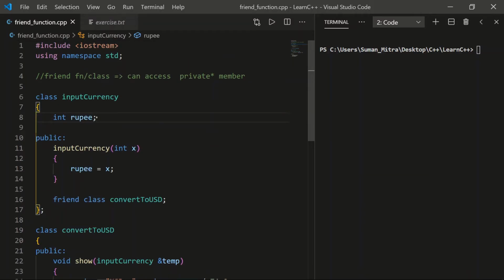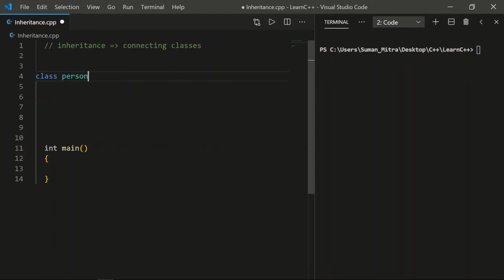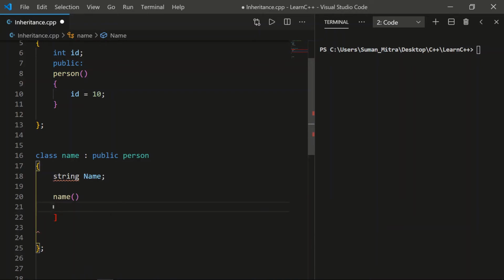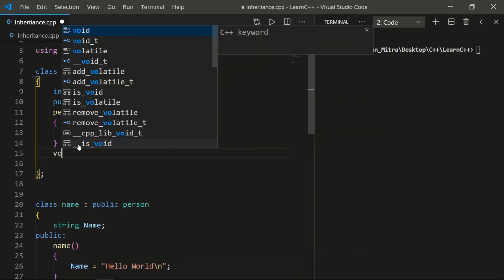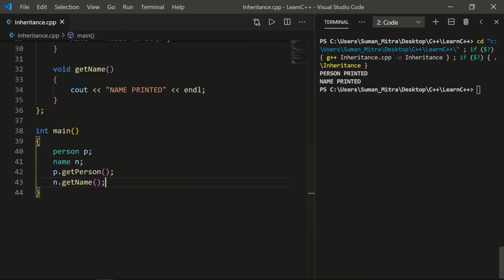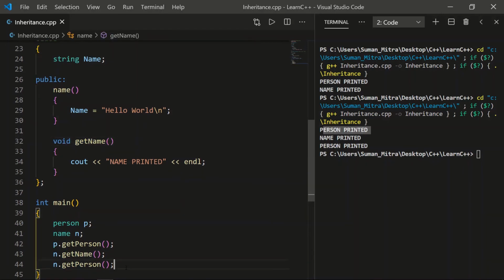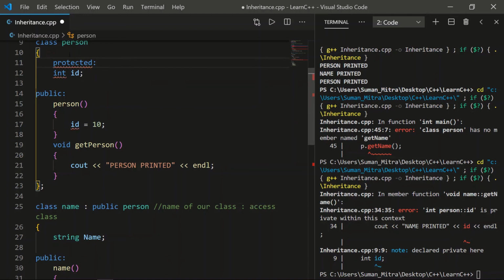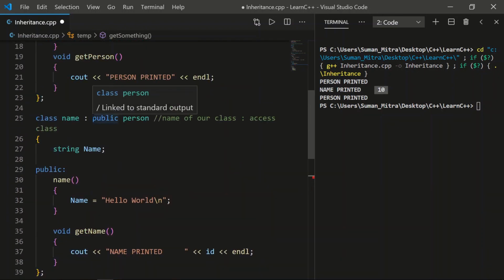E24: Inheritance|C++ | Let's Code Together